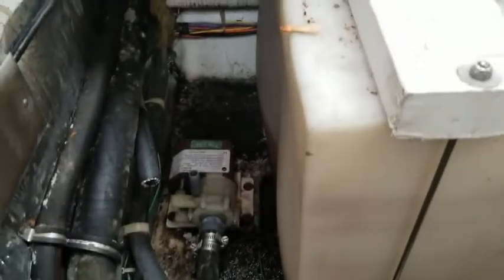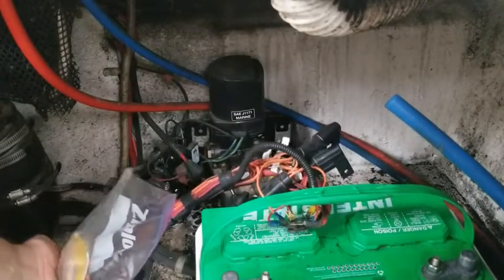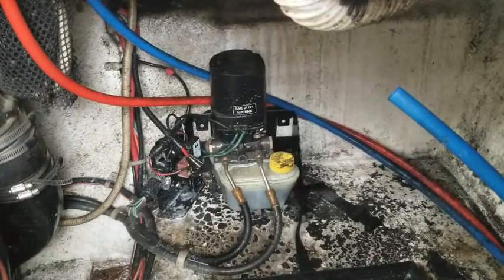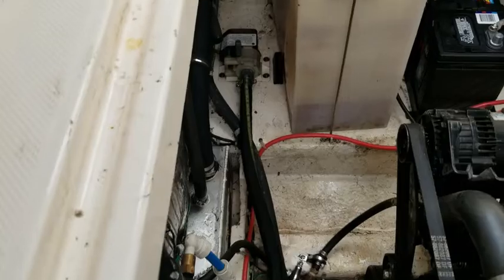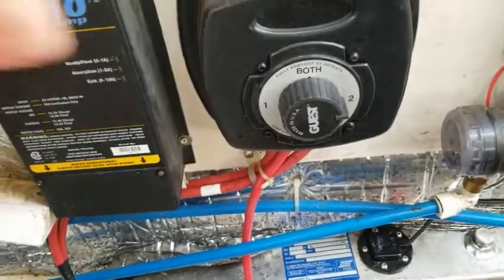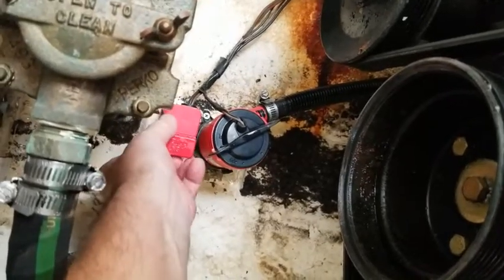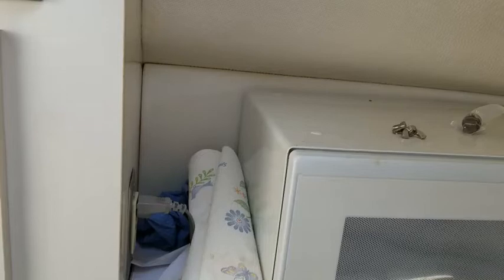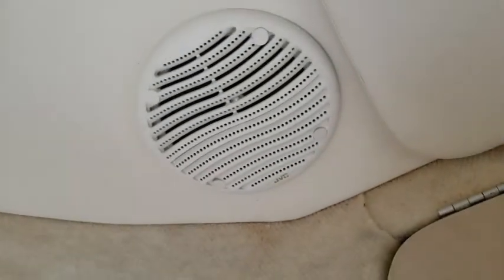Maxum 2400SCR Bilge Cleaning a Clean Bilge Helps You Spot Issues Before they are Problems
It's not just CLEANING it's INSPECTION!